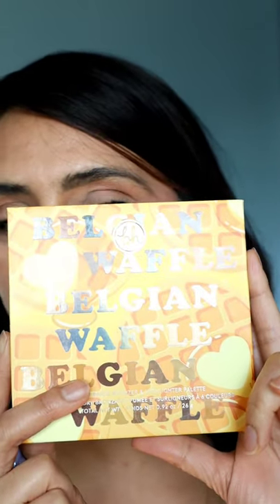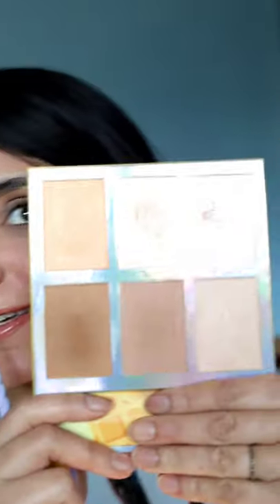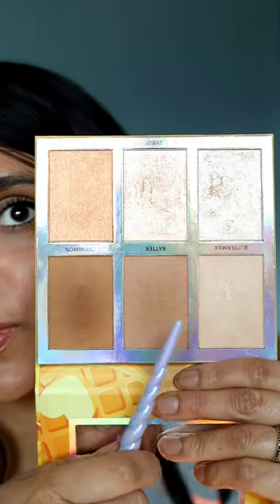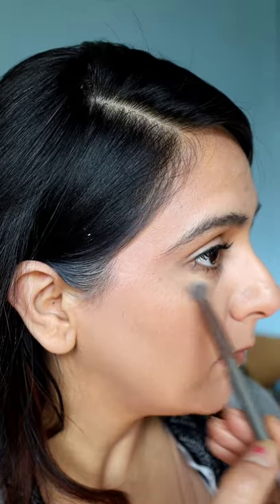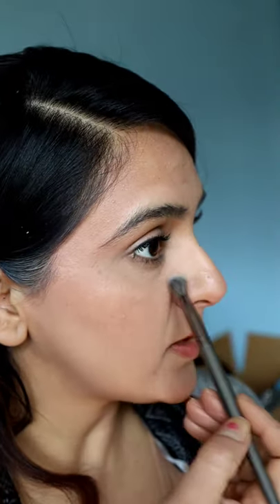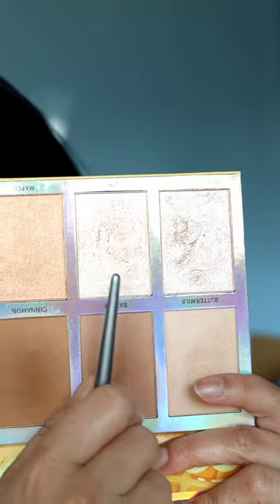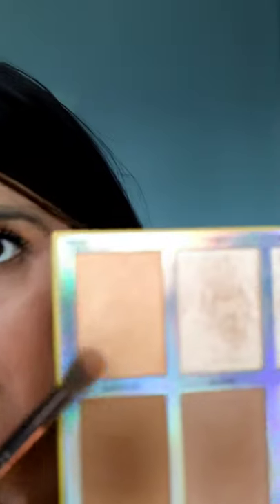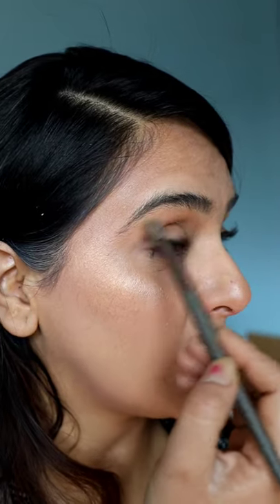Bh Cosmetics Belgian Waffle Face Palette